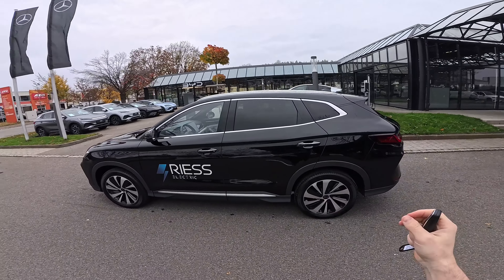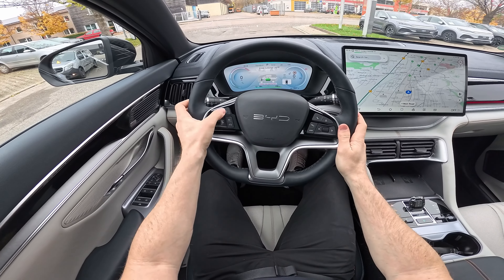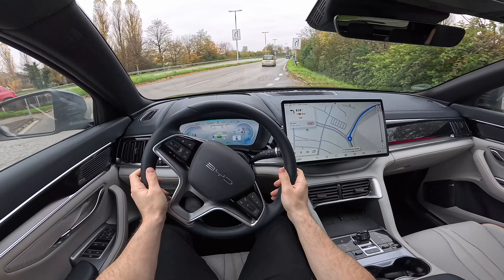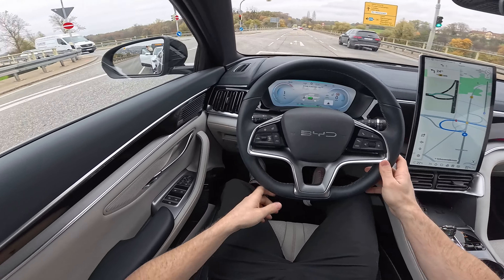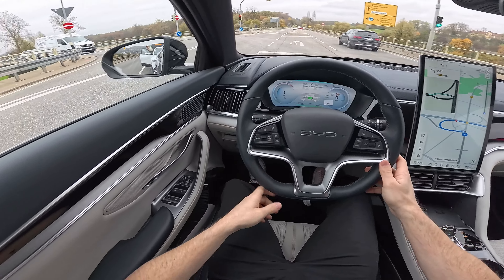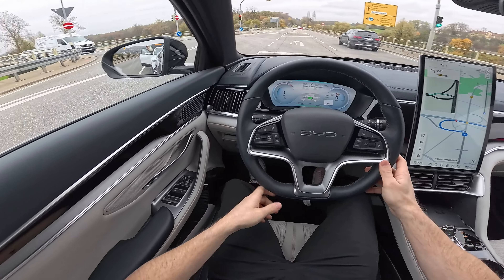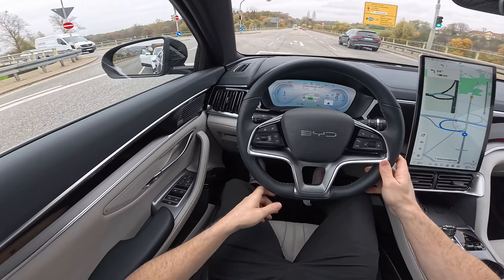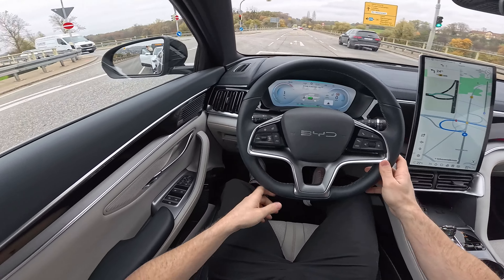BYD Seal U Test Drive POV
BYD Seal U
•  0 - 100 km/h: 9.6 sec
• Top speed: 175 km/h
• Gross battery capacity: 87 kWh
• All-electric range (WLTP): 500 km
• Average Energy Consumption: 20.5 kWh/100 km
• System power: 218 Hp | 330 Nm
• Trunk space : 552 l -1440 l
• Drag coefficient (Cd): 0.32
• Turning circle: 11 m
Battery voltage: 512 V
Battery technology: Lithium iron phosphate (LiFePO4)
Battery location: Below the floor
Dimensions
Length: 4785 mm
Width: 1890 mm
Height: 1668 mm
Wheelbase: 2765 mm
Front track: 1630 mm
1 gears, automatic transmission